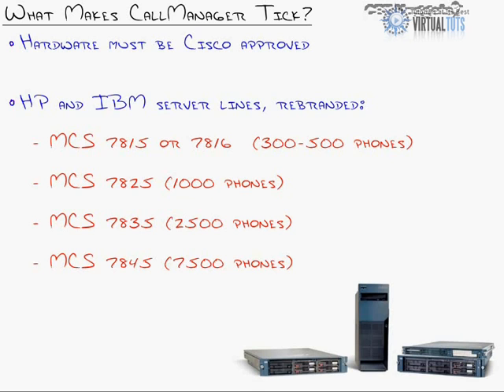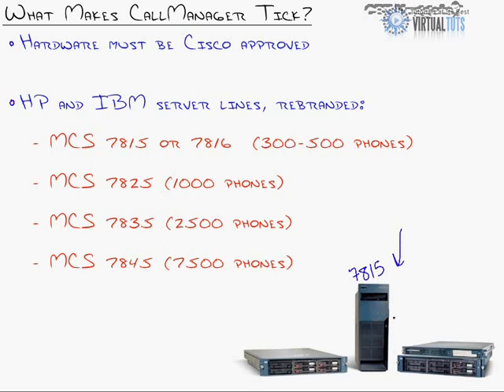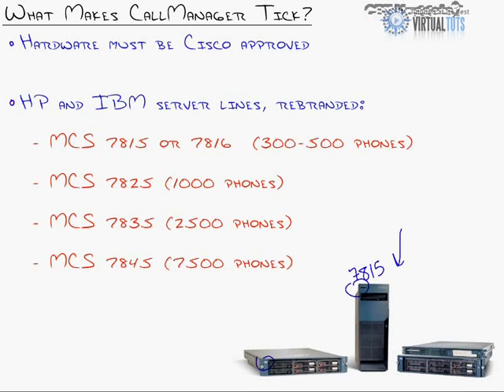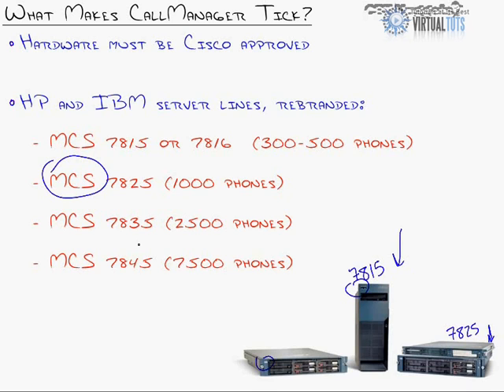Cisco Unified Communications Part-4.mp4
Complete Course avaliable of CIPT
Introduction to Cisco Unified communications.
What is Cisco Unified Call Manager. Call manager Version.